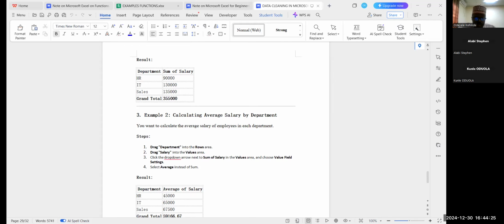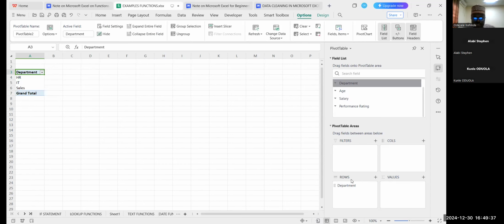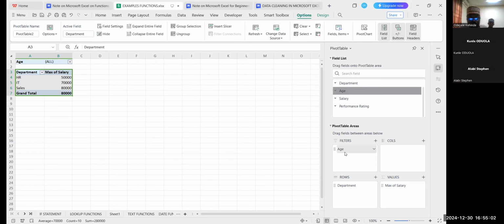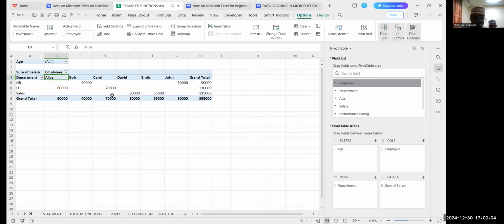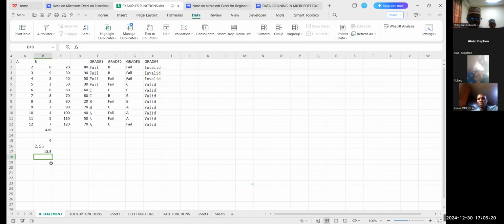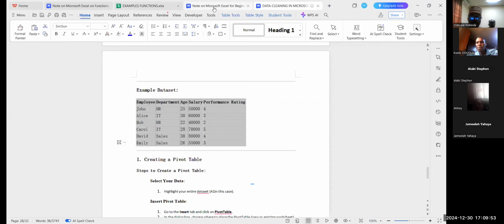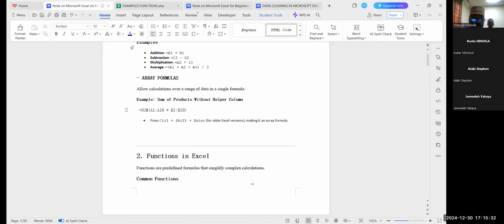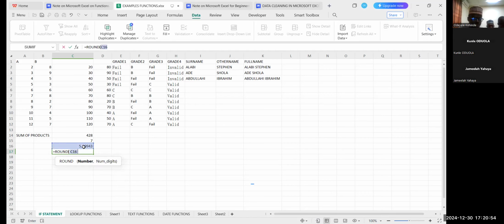Data Cleaning in Microsoft Excel - Part 2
This section covers how to use  Pivot Table for analysis and summarization, using arithmetic, comparisons, text Formulas and Mathematical and Statistical Functions